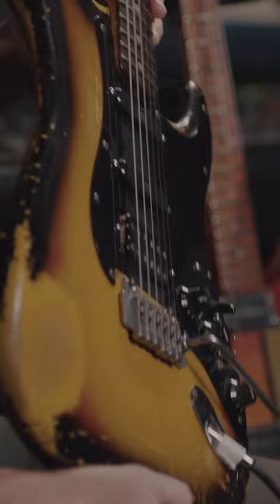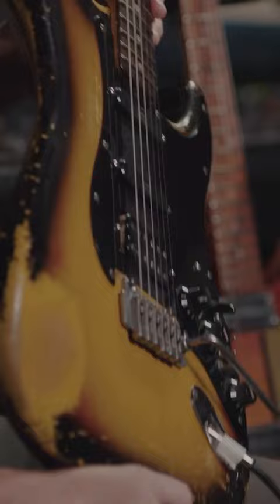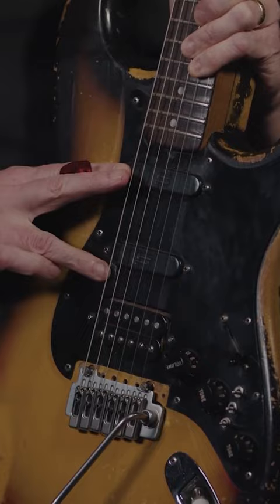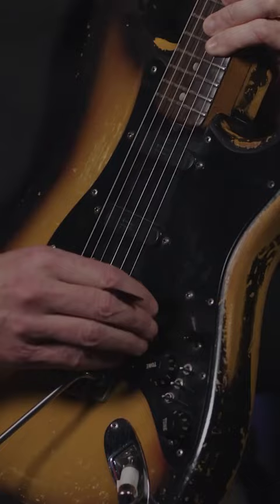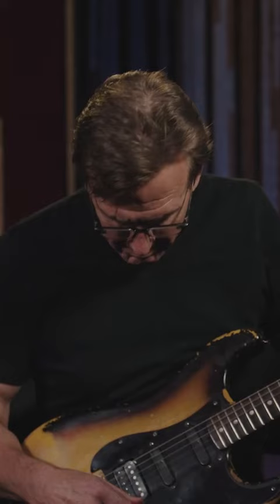Revealed! Dann Huff's Go To Guitar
Discover the guitar that Dann Huff, legendary recording artist, always reaches for in the studio. Watch as he reveals his go-to guitar for recording sessions!